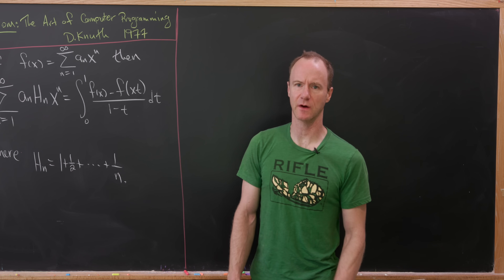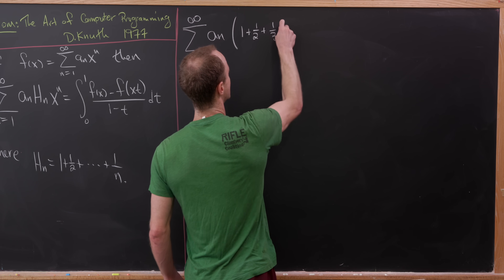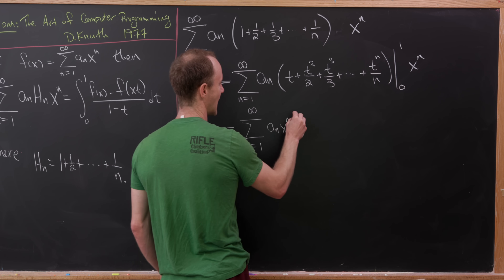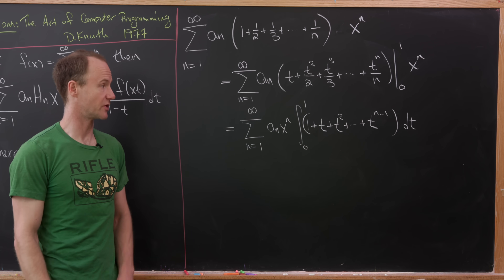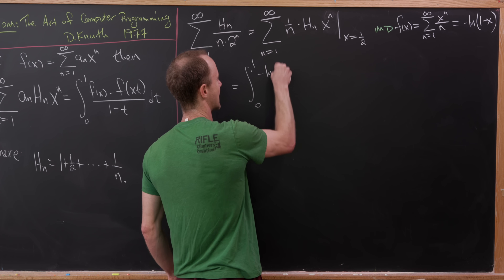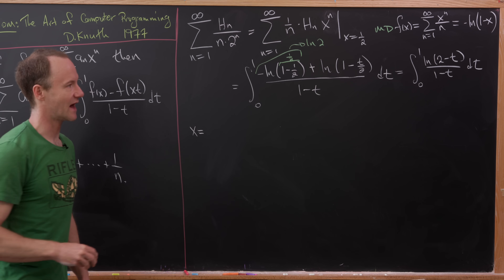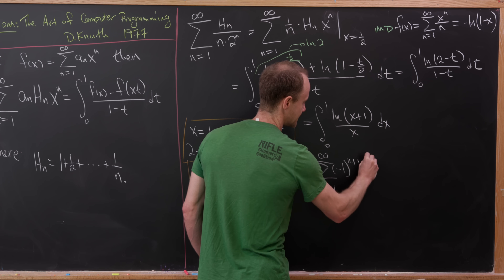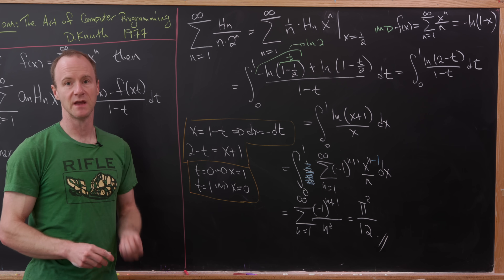a math problem from the most famous computer programming book??